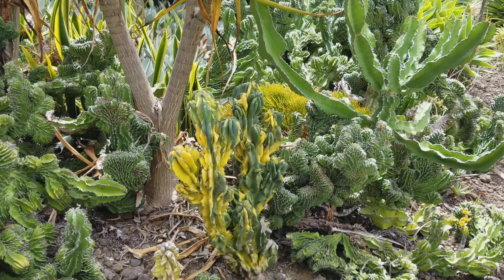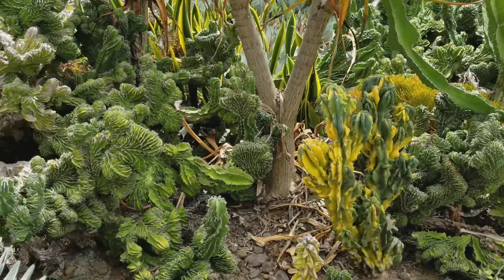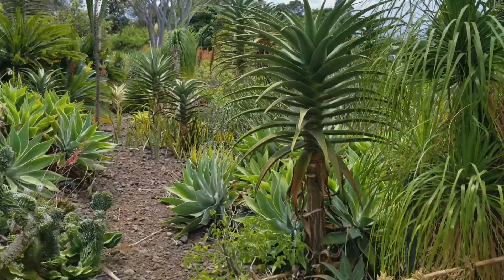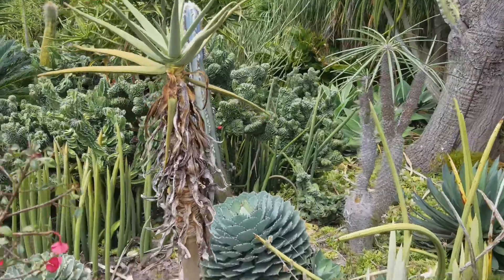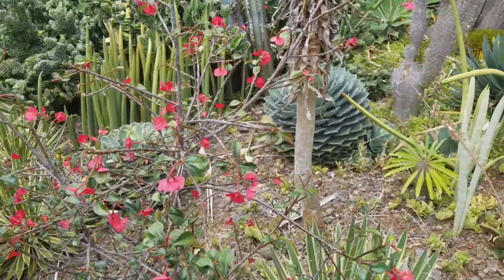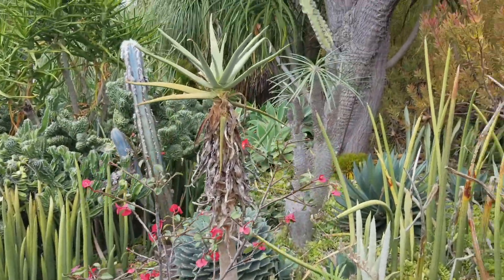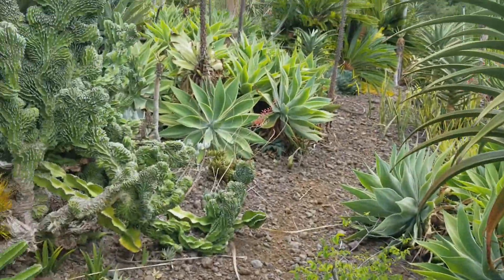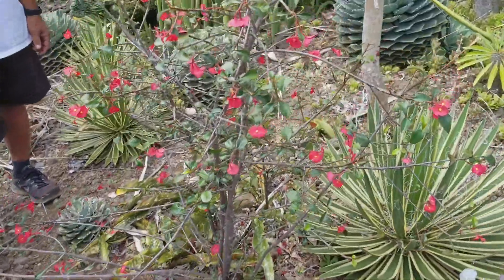Landscaping with exotic and regular succulent plants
Have you ever wanted to have a low maintenance garden but did not know what plants to use? Ever considered planting with succulents? In this video, check out some exotic and regular succulents that can be used in the landscape.
To learn how to use succulents in your landscape, join us in our online course here